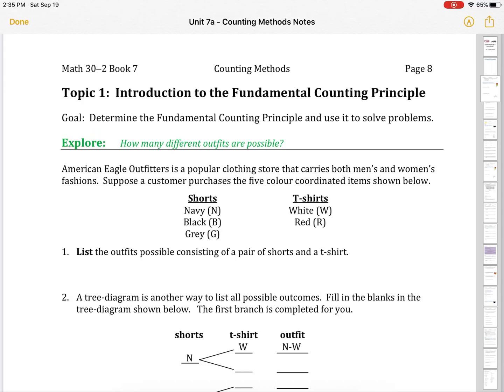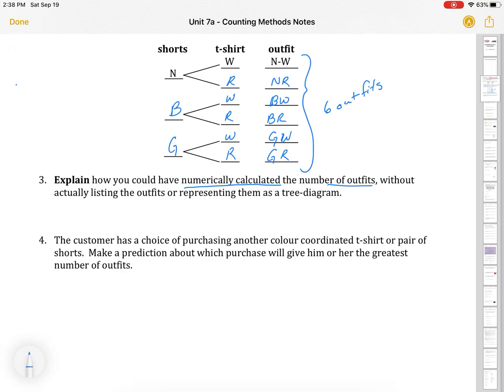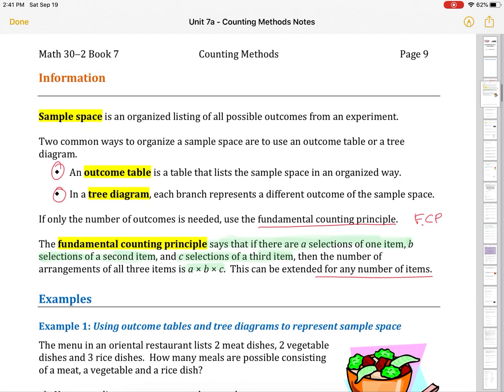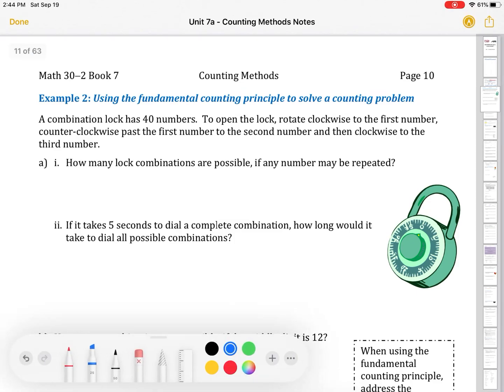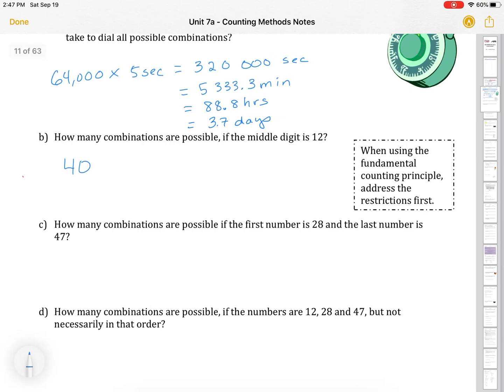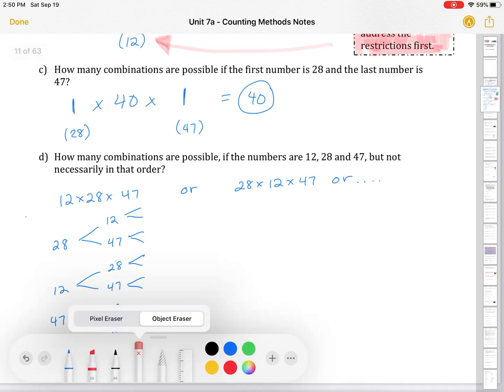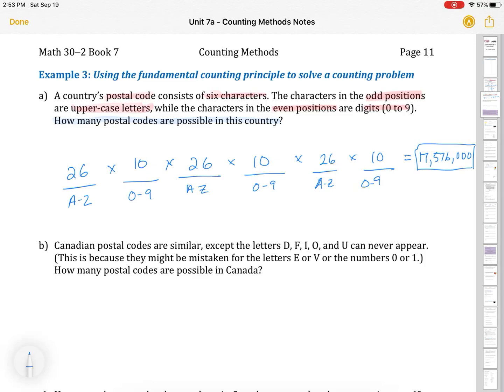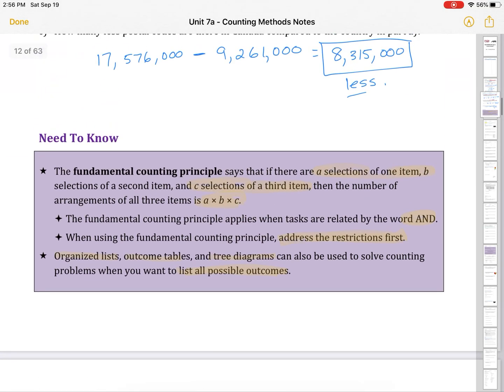Math 30-2: COUNTING METHODS - Lesson 1: Fundamental Counting Principle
Tree Diagrams
Outcomes
Combinations